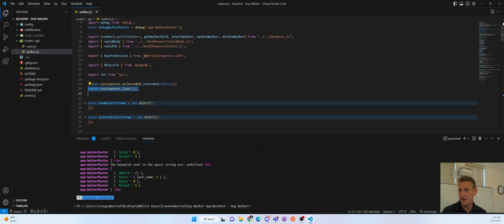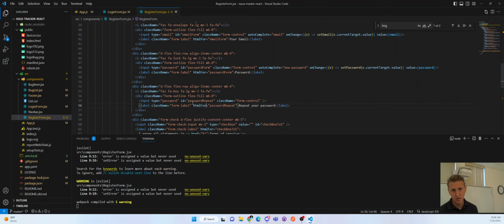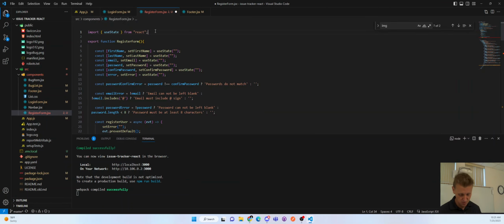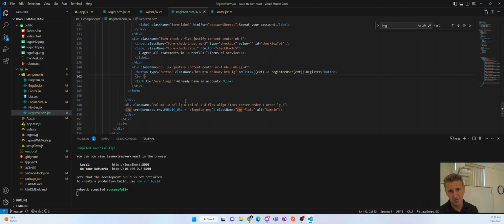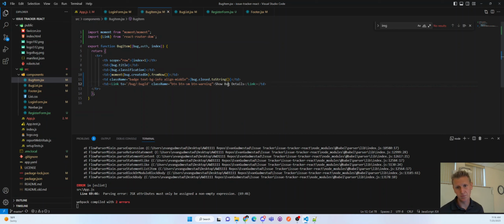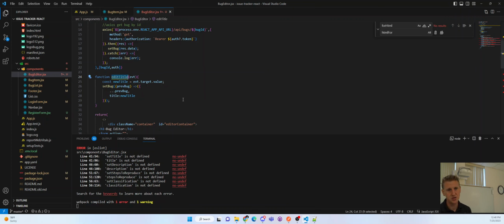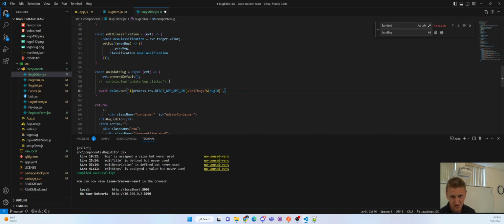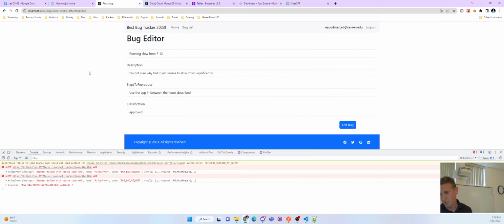Lab 05-03 - Part 4